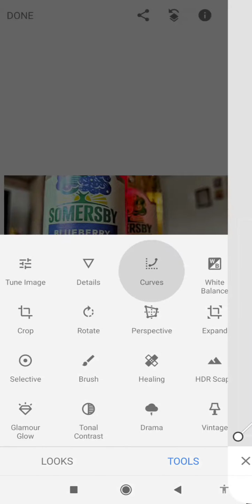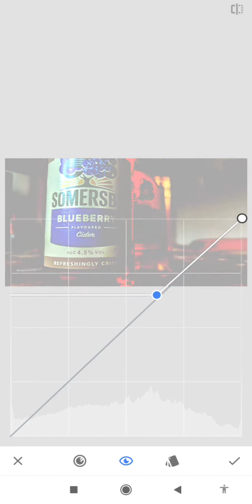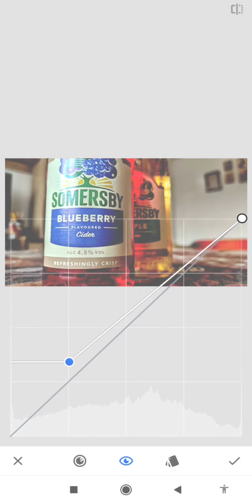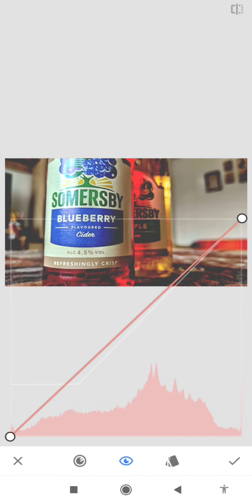Best FREE PHOTO EDITOR on Android smartphones!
This is a short intro of Snapseed, best free photo editor in my own opinion. Not a tutorial, not a full review, just introduction to the app.